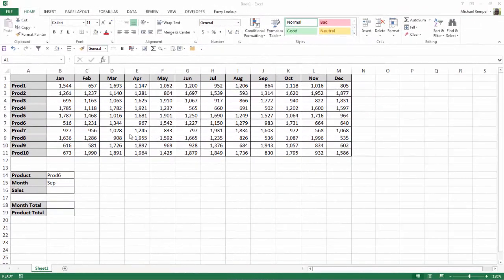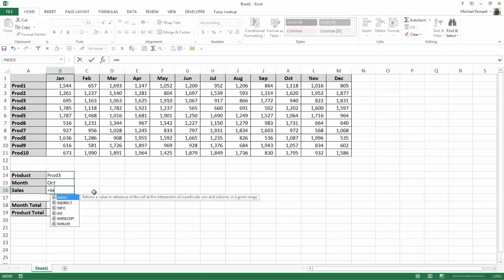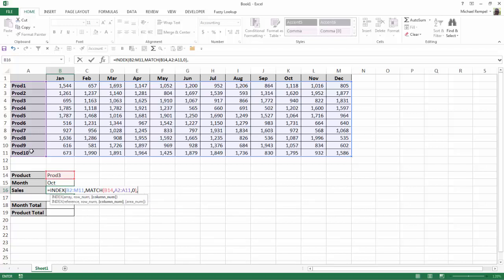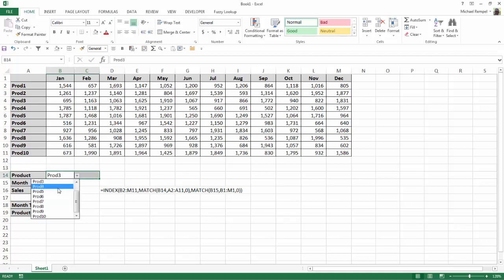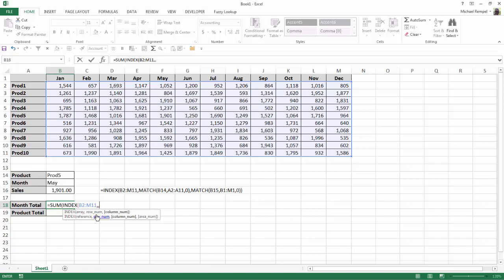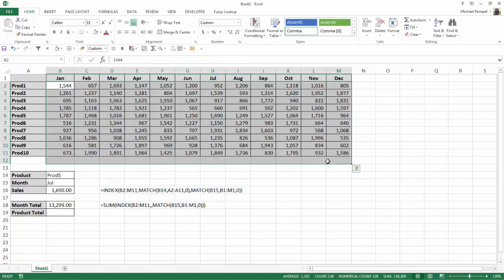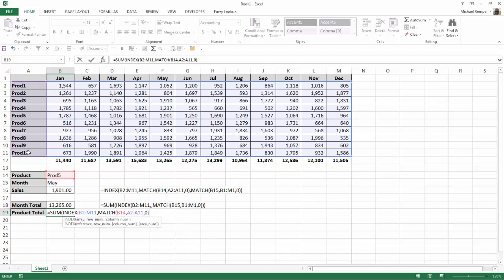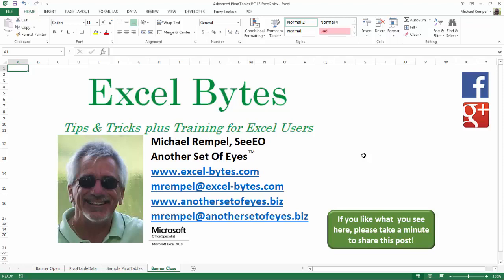How To Lookup with INDEX and MATCH Plus Adding Rows or Columns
You can use the combination of INDEX and MATCH to look up values in an array.  But did you know that you can also use this combination in conjunction with the SUM function to total up rows or colums?  Here's how!